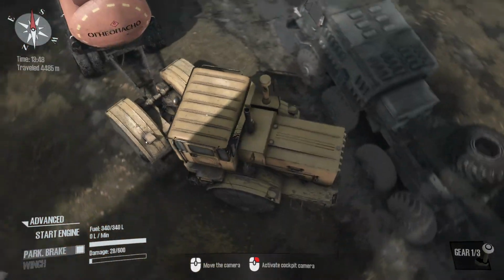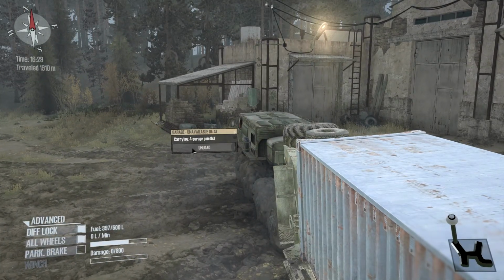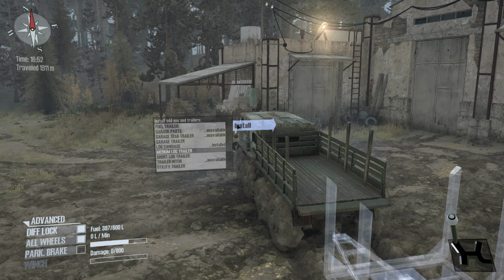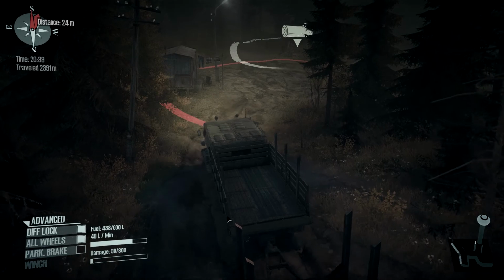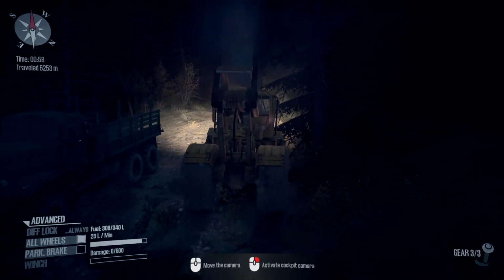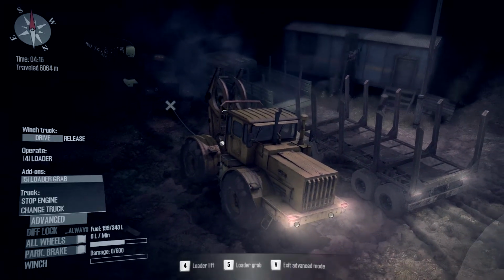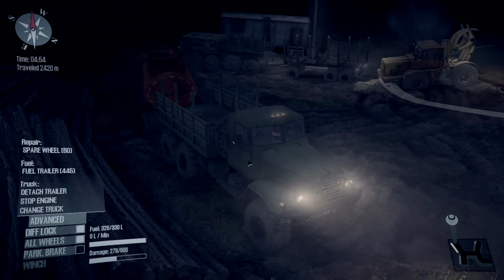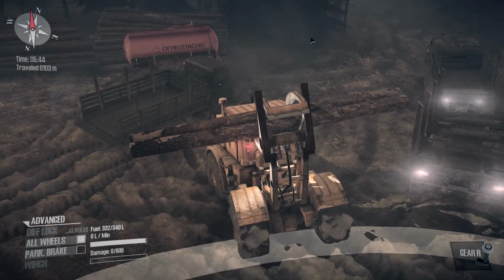Spintires: Mudrunner - #68 - Finally at the Log Kiosk